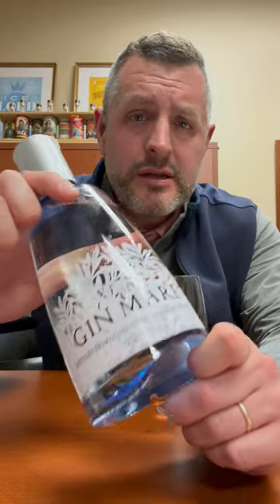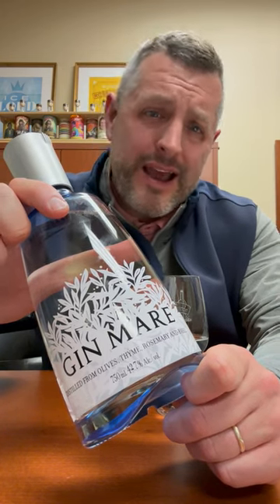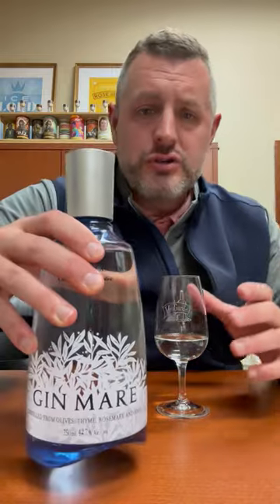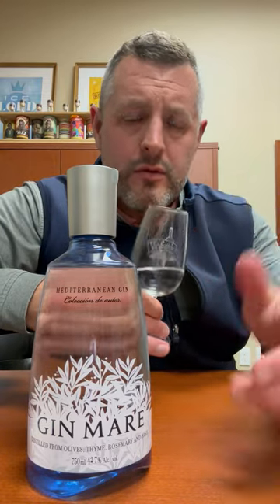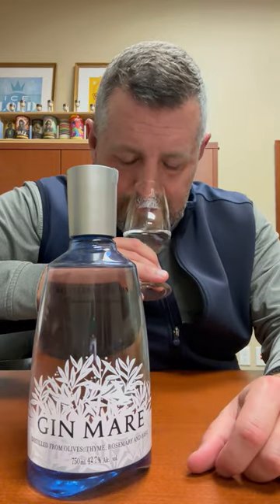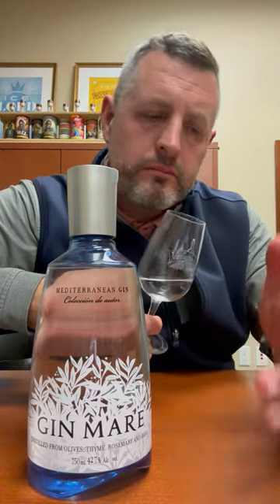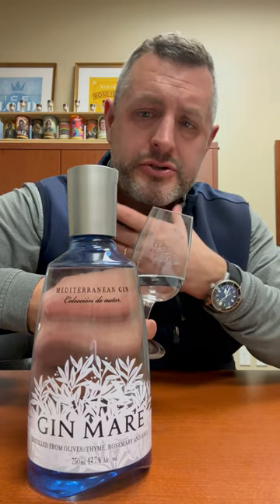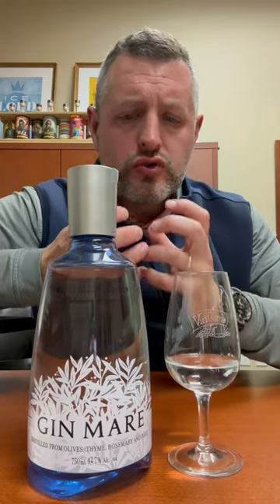Gin Mare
A Mediterranean gin at it's core, Gin Mare leads with basil, thyme, and rosemary. If there was ever a gin that required an olive, this is it. Simply a perfect martini! Sweet and earthy with lots of sweet herbal notes both on the nose and the palate. Light and dry initially with the herbs and a touch of spice on the finish. This is a PERFECT summer gin!

🍸🏖️☀️A Gin that Evokes the Mediterranean, Perfect for Summer